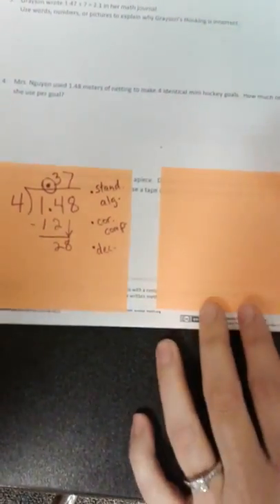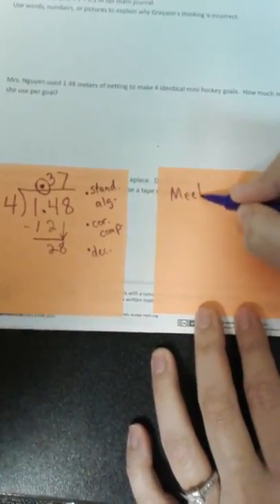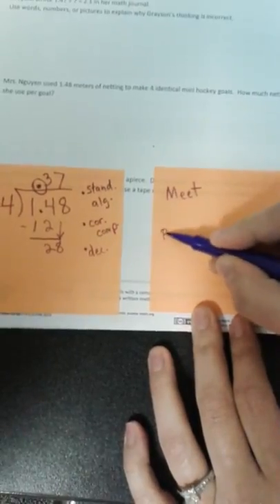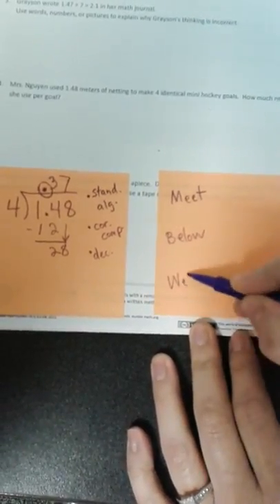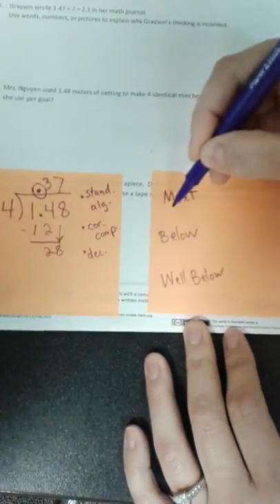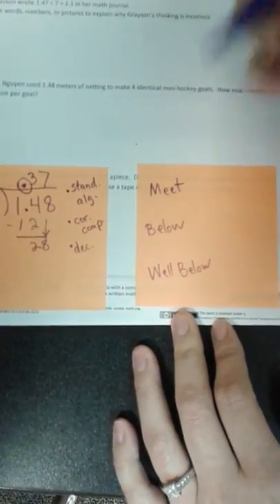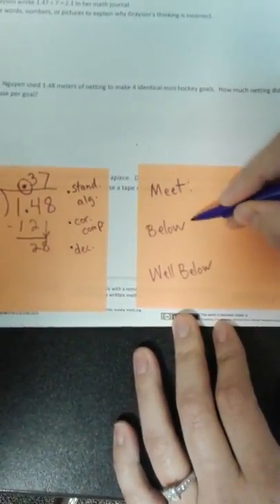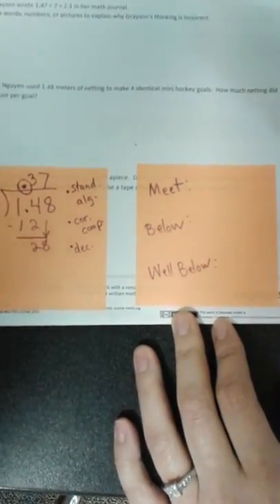Identifying levels of performance 5th grade math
A an efficient method of determining student performance levels and forming small groups in real time.